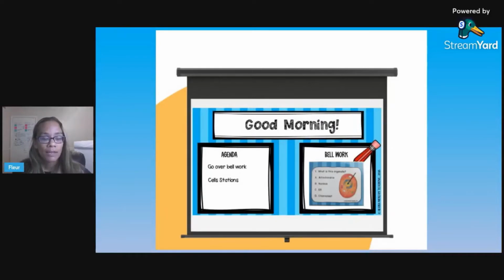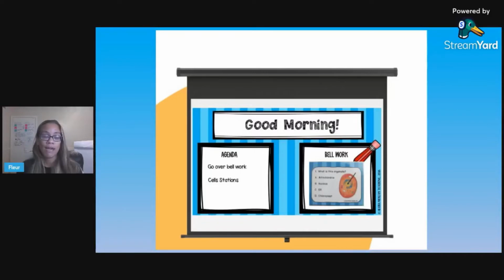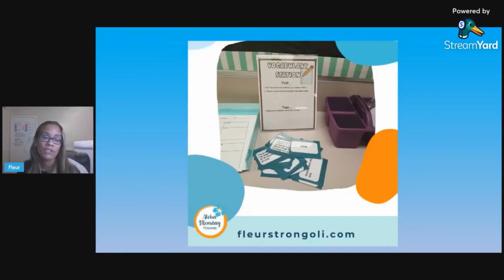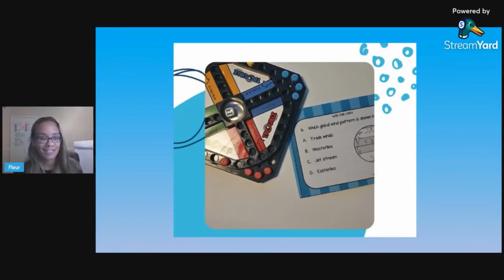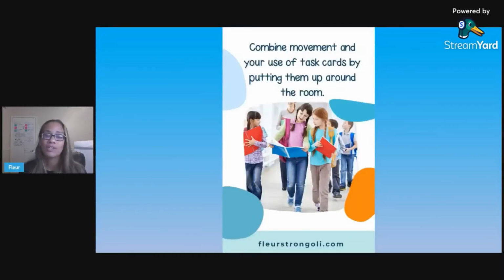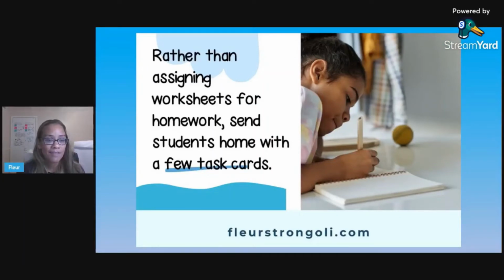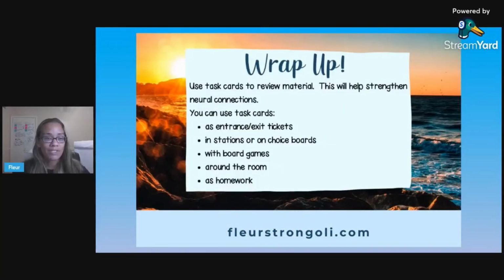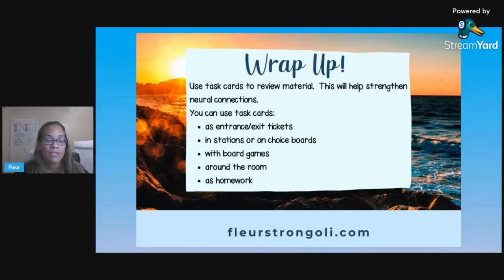5 Engaging and Easy Tips On How To Use Task Cards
Do you wonder how to use task cards in the Science classroom?  Task cards are one way to give your students deliberate practice with concepts that you are teaching them.  That is what the brain needs to move the information from working memory to short term memory and hopefully into long term memory.

In this video, I will go over 5 different ways you can use task cards.

➡️FREE GUIDES to help you  in your Science Classroom!

✔️Plan Your Science Unit in LESS Time with 3 Simple Steps

✔️7 Daily Must-Do Routines to Run Your Classroom Like a Pro!

5 Engaging and Easy Tips on How to Use Task Cards

Photo holders to hold task cards

Trouble (game)

Sorry (game)

Jenga (game)